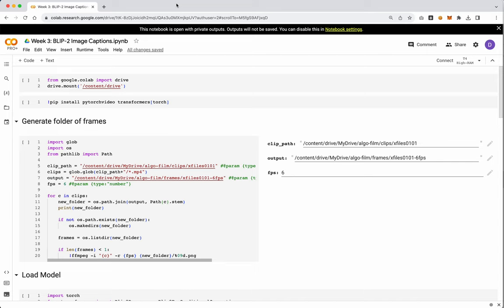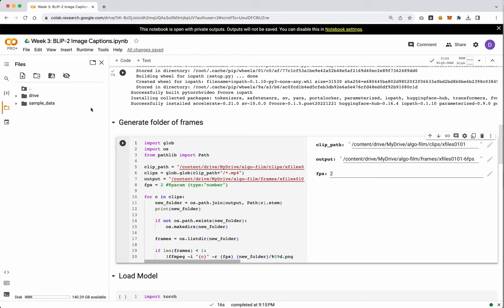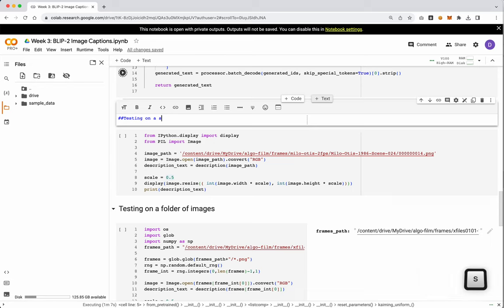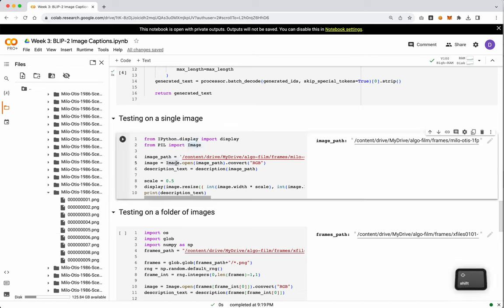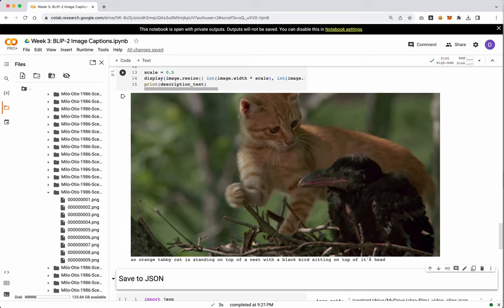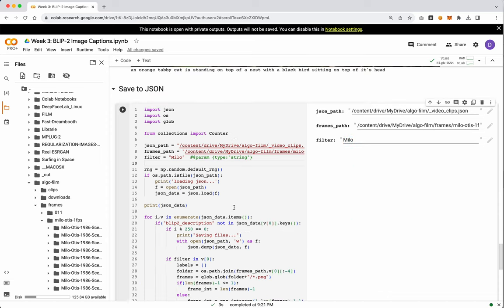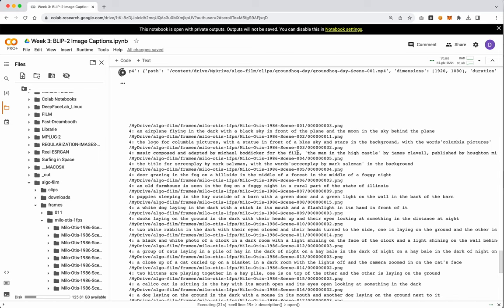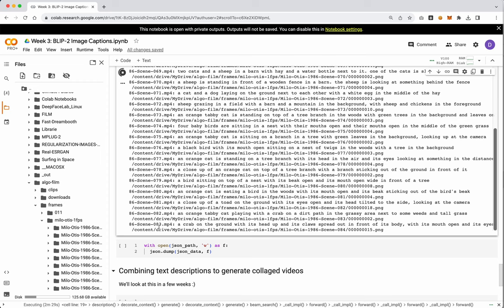Week 3: Frame Description/Captioning (BLIP2)